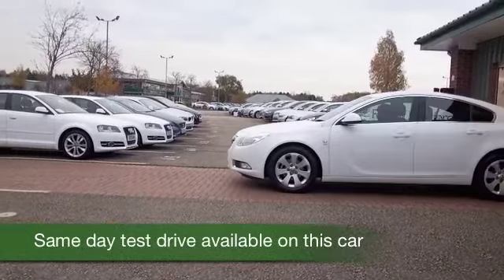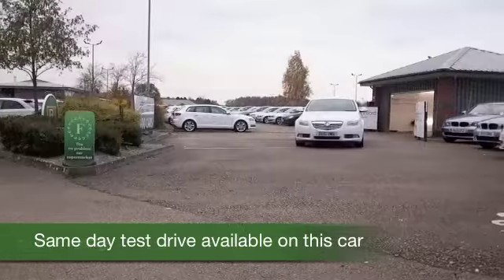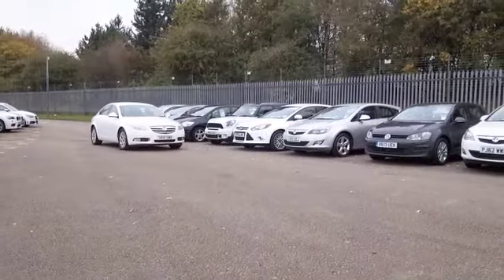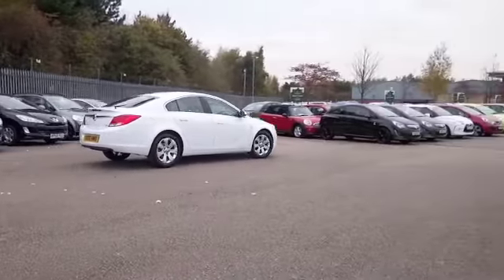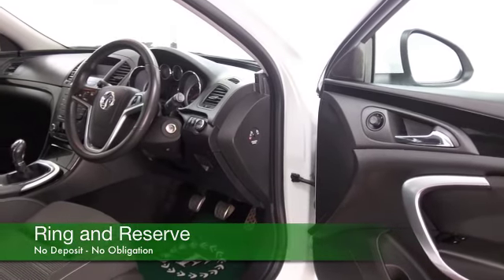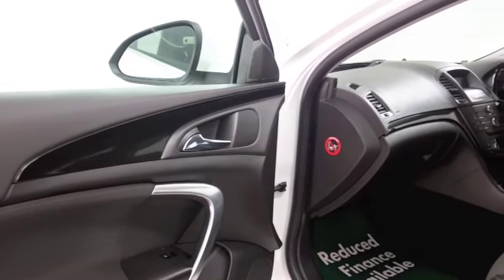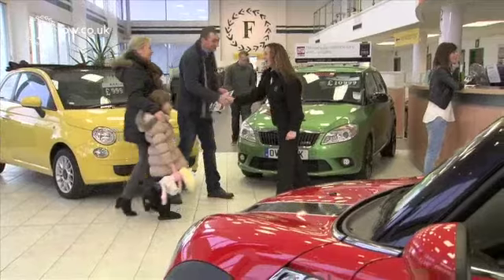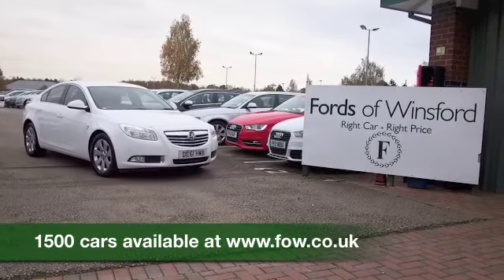VAUXHALL INSIGNIA DIESEL HATCHBACK (2011) 2.0 CDTI SRI 5DR - DE61HWB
DETAILS:
First registered: 05/10/2011
Current mileage: 17650
Registration: DE61HWB
Colour: WHITE

FEATURES:
front electric windows, remote central locking, cloth interior, all round airbags, climate control, pas, abs, alloy wheels, solid paint, cd, traction control, parking control, parcel shelf present, hand book present, cruise contro

This used car is for sale at Fords of Winsford Car Supermarket in Cheshire, UK